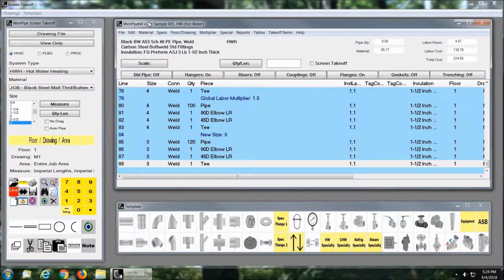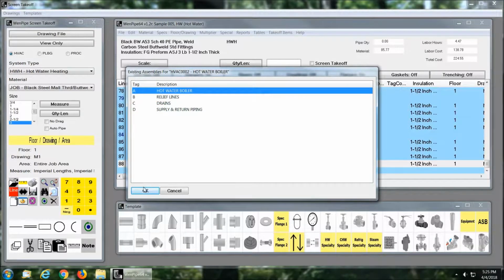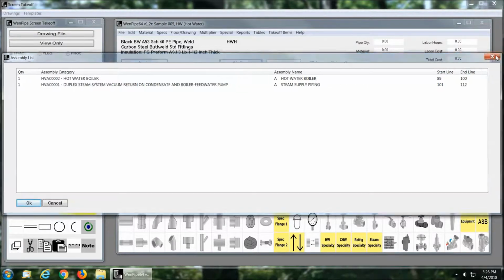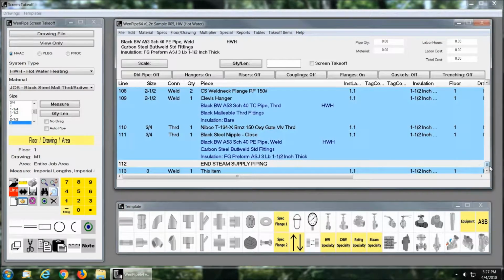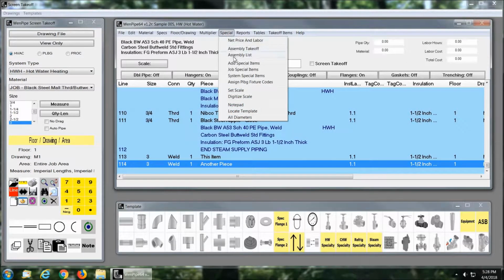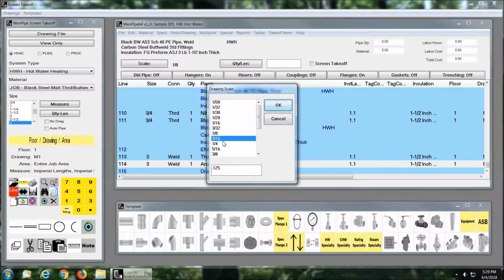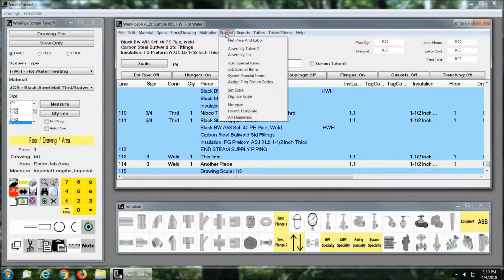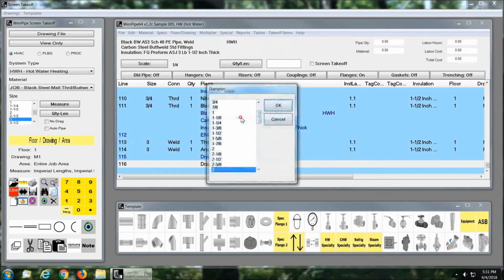Takeoff Grid Special Menu